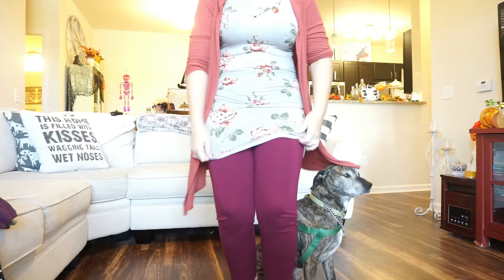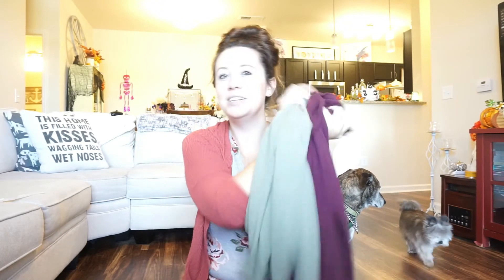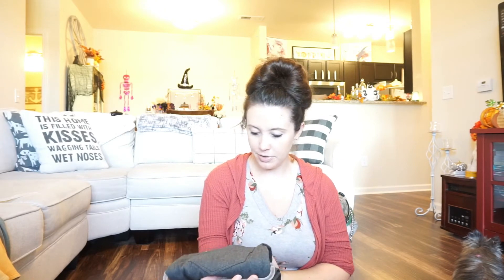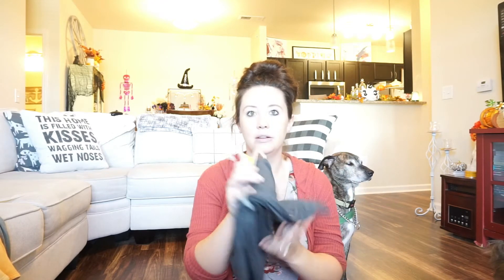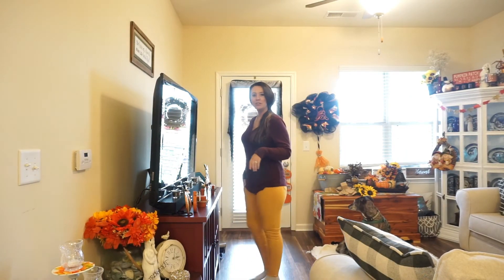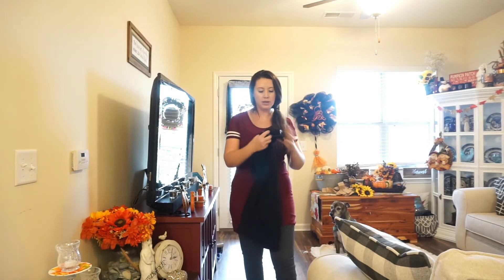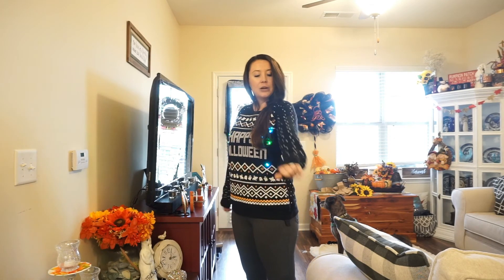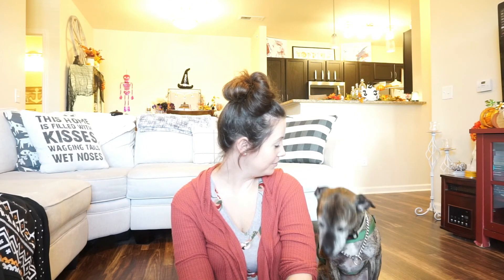Walmart Fall Clothing Haul